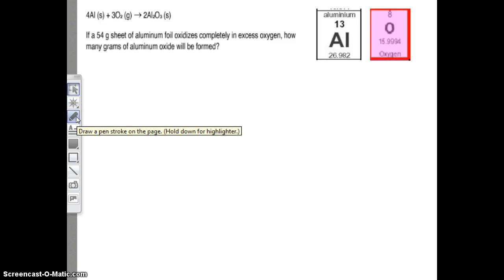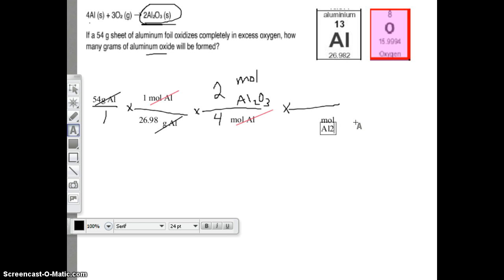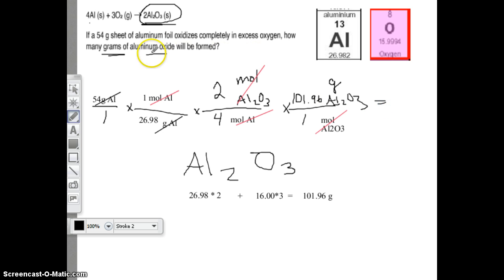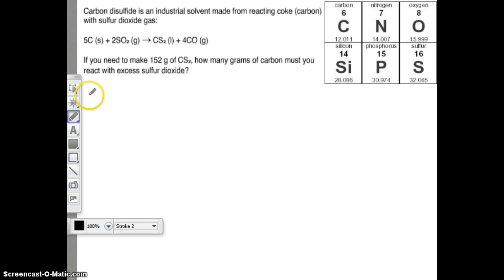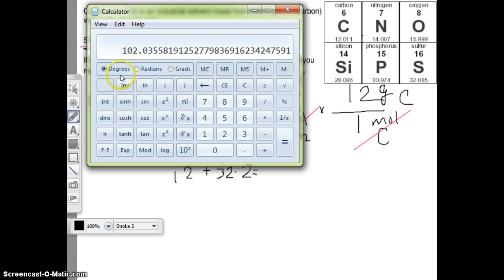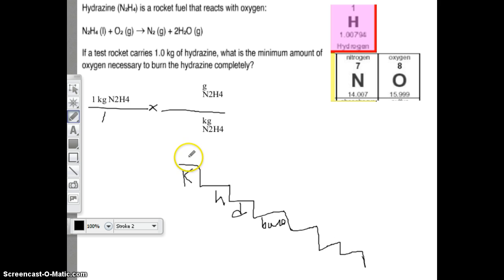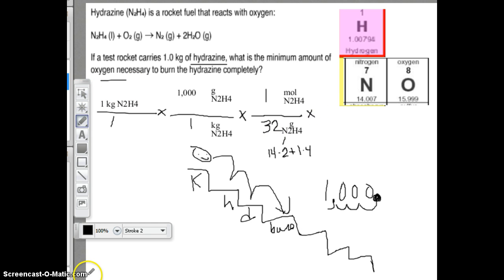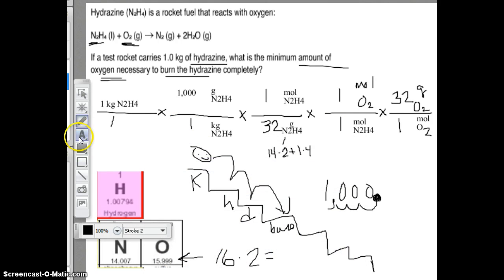Mrs. KJ Explains: 6.08 Part 2